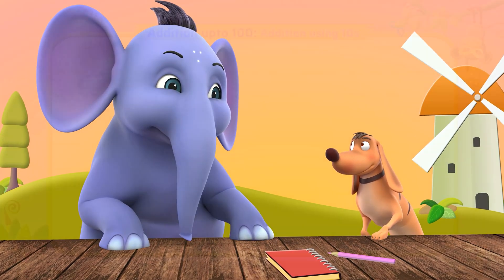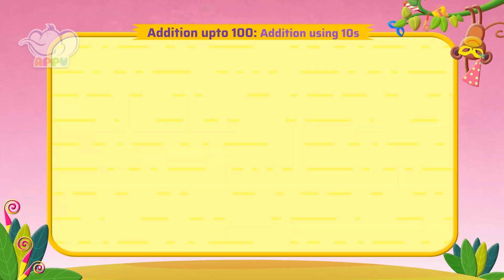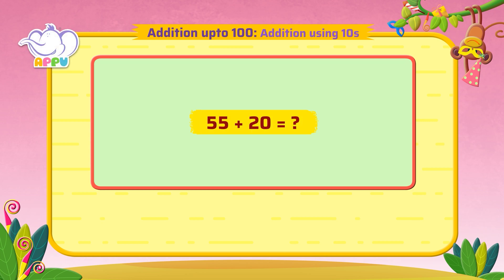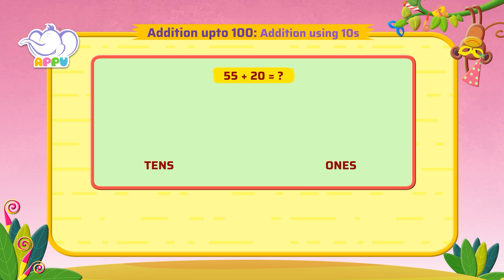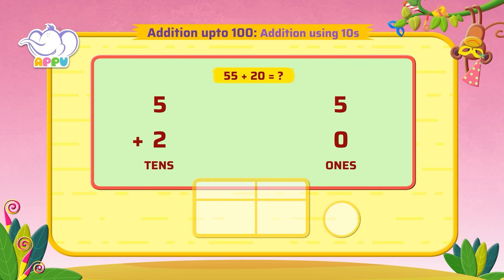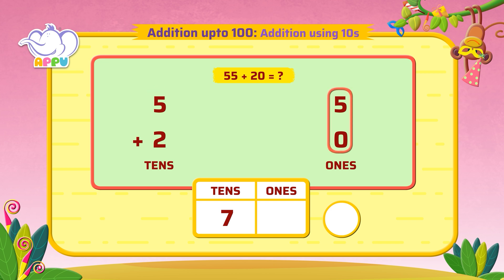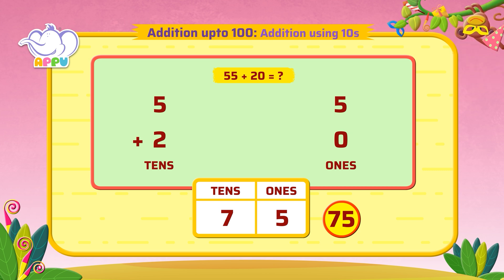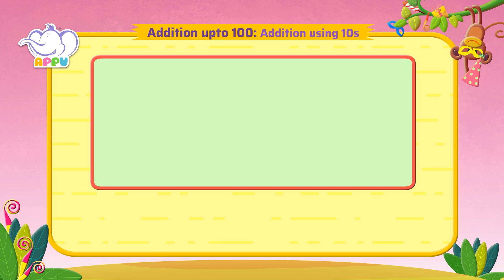G1 - Module 17 - Exercise 1 - Addition using 10s | Appu Series | Grade 1 Math Learning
Get ready for some addition fun using tens with Appu and Tiger! This engaging activity will teach you how to add numbers by grouping them into tens. But it’s not just about learning - Appu and Tiger are here to make it a joyful ride!